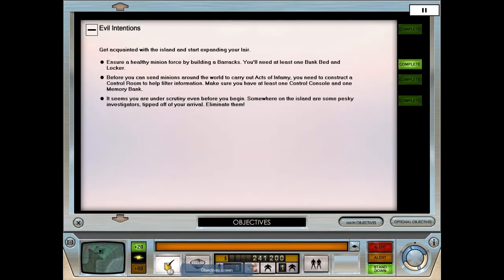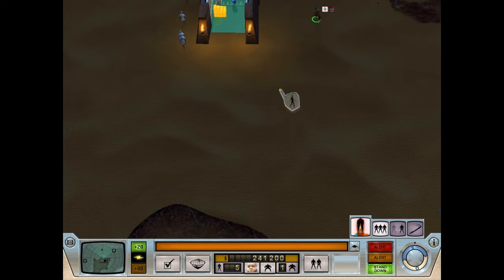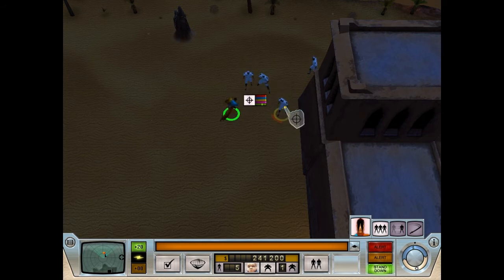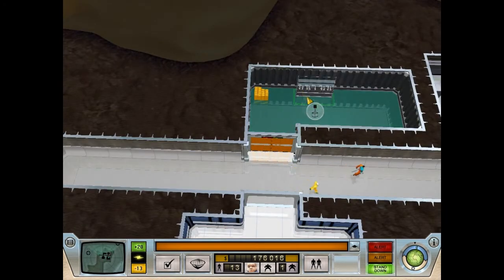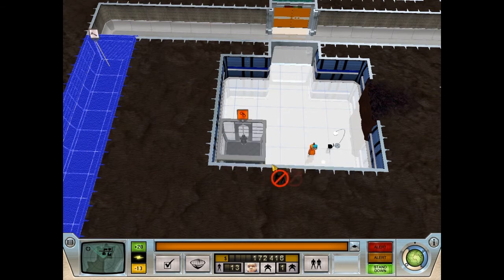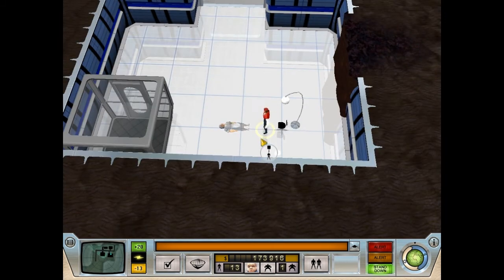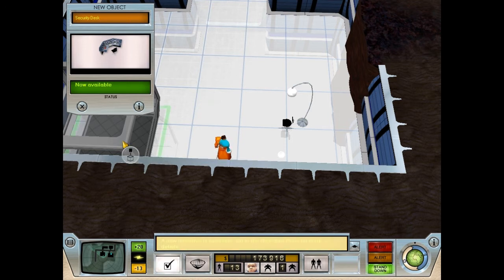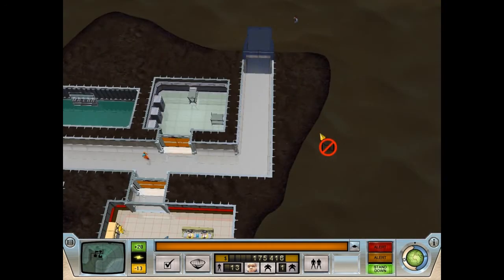5 Minute Shot - Ep. 2 - Evil Genius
The second episode in this series is on Evil Genius. This is an older game that still stands the test of time and fun. I know I went over 5 minutes just a hair...but wanted to give a decent show of what your getting into on this game. Its a great game to get and save for a rainy day when nothing else seems to interest you.  =)